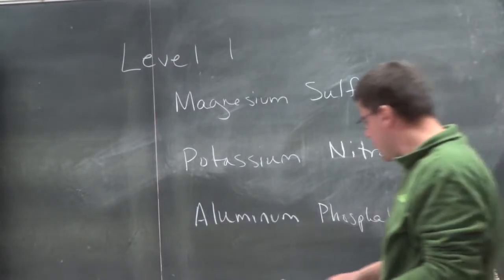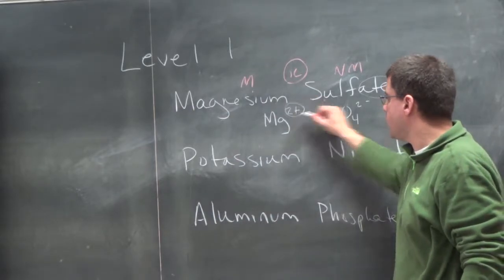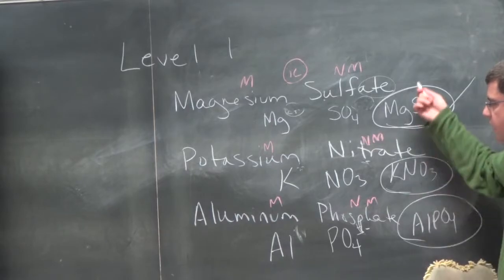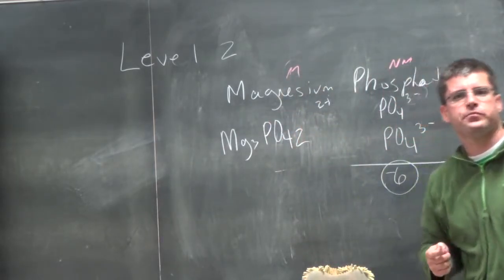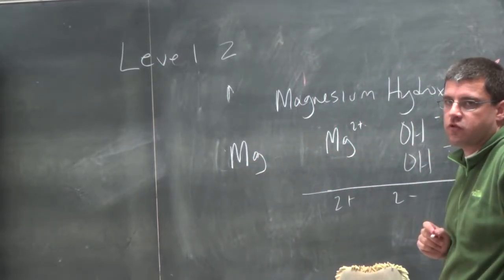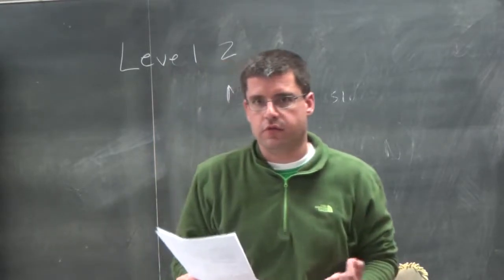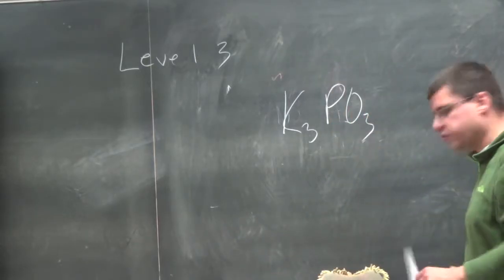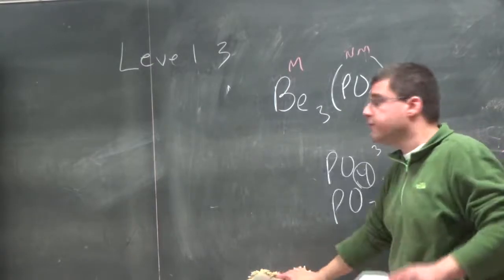Challenge Science Level 5 Writing Ionic Compound Formulas with Polyatomic Ions